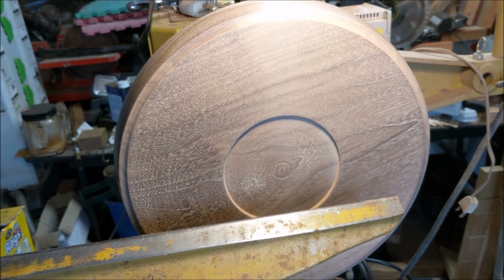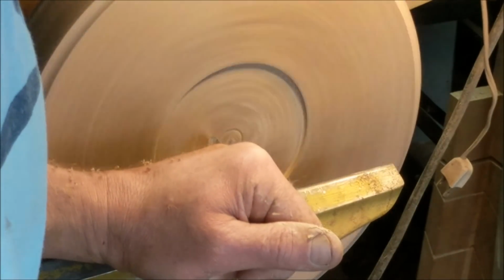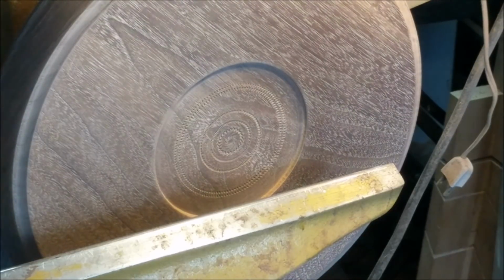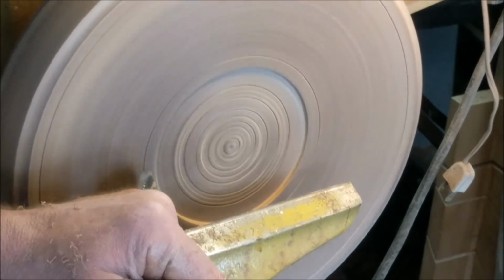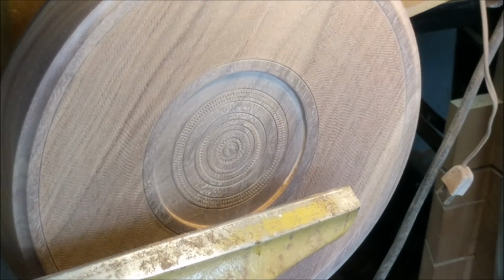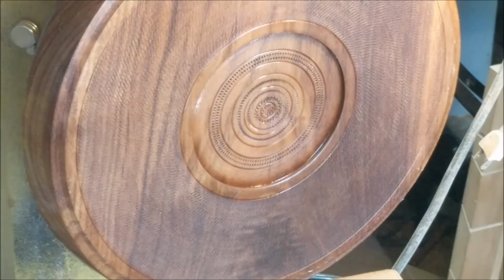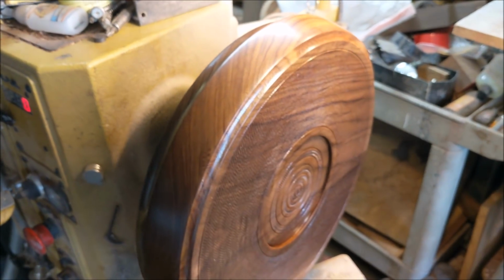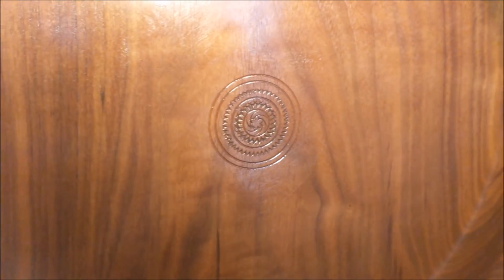Walnut Bowl Platter With Texturing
New Walnut Bowl Platter With Texturing and I show a new tri point tool I made from an Allen key.